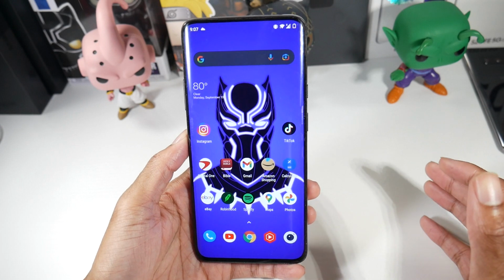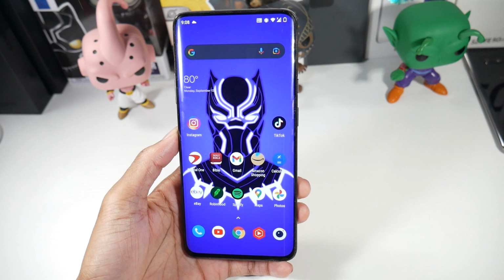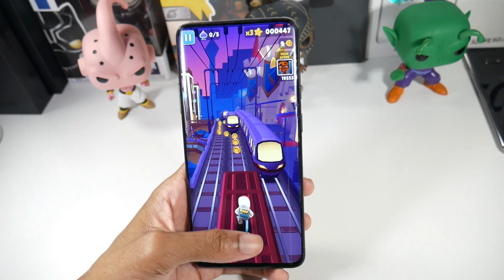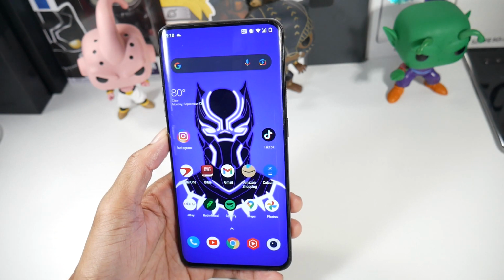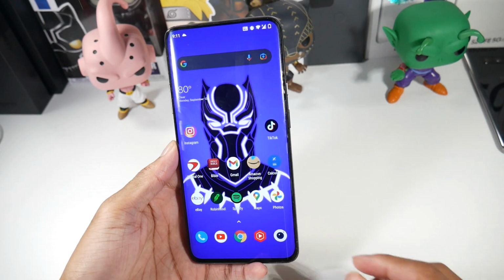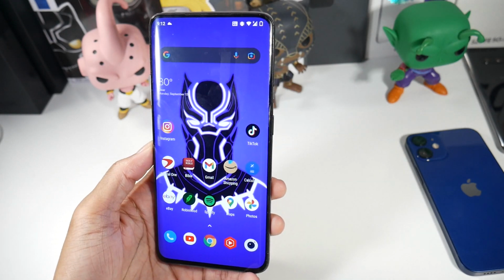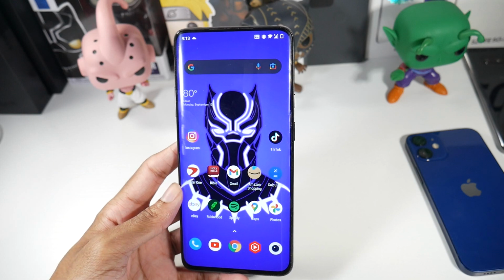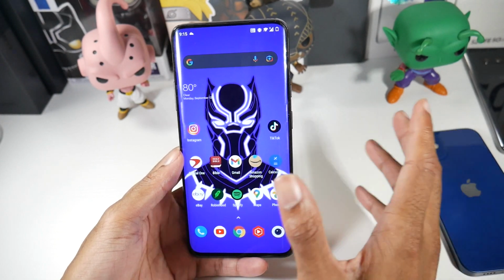Why The OnePlus 7 Pro Is A Classic Smartphone! What Made This Phone So Special? 2021-2022